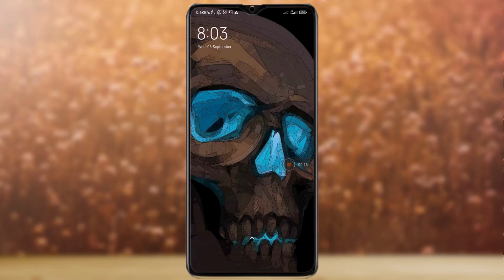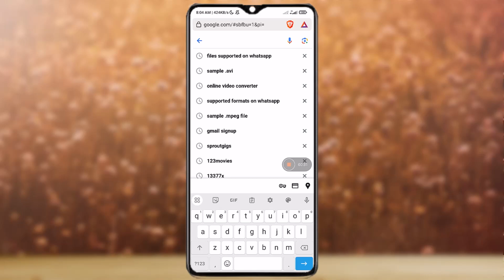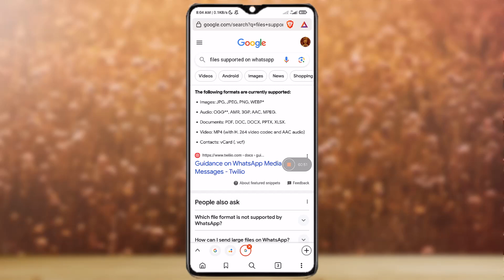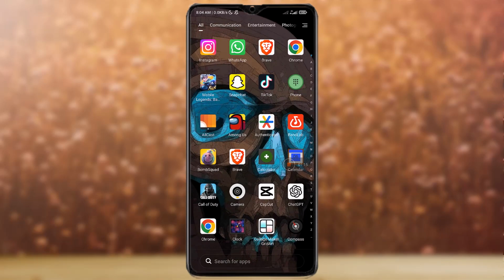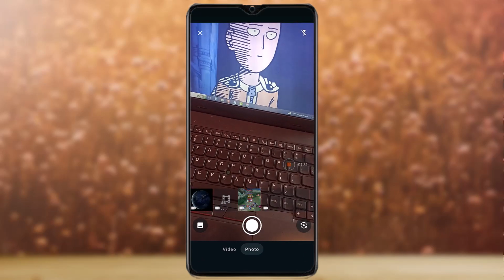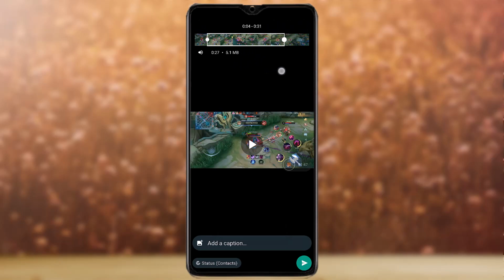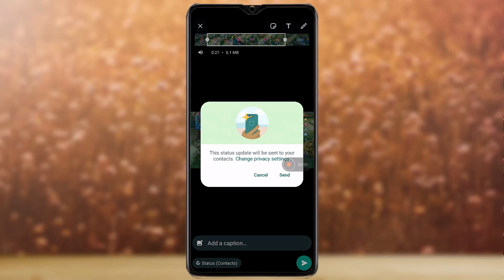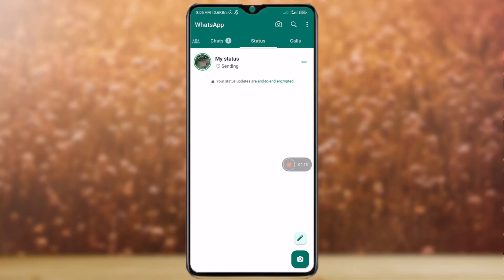How To Solve File Format Not Supported On Whatsapp Status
Welcome to SOLVED.
SOLVED is where we try to solve your tech related queries.

🗣This videos shows you the the steps to solve file format not supported on WhatsApp status.

Hope this video was useful to you.
Feel free to post your queries in the comment section.